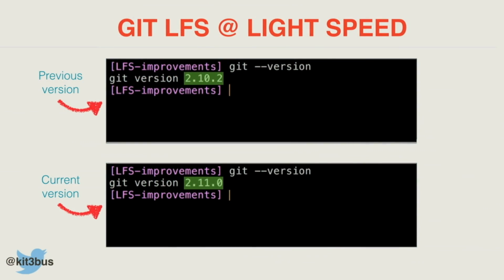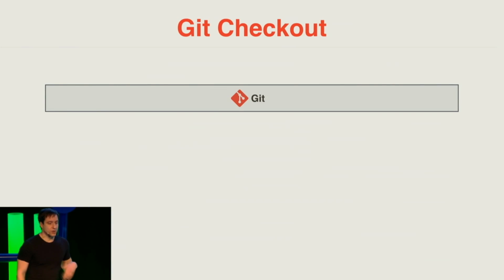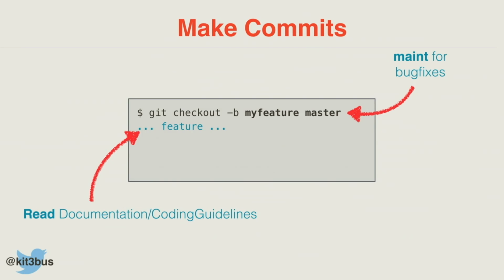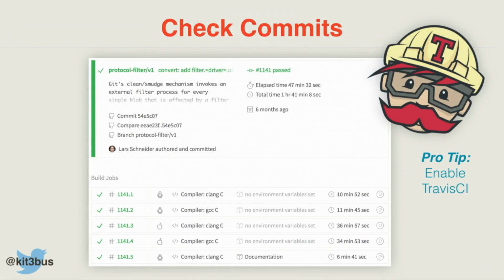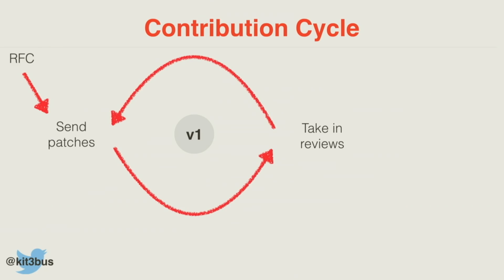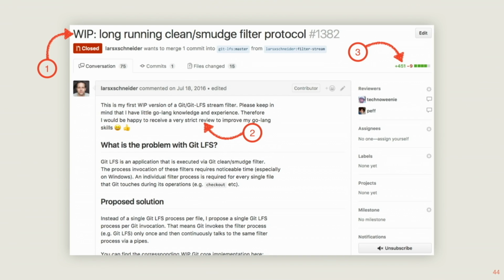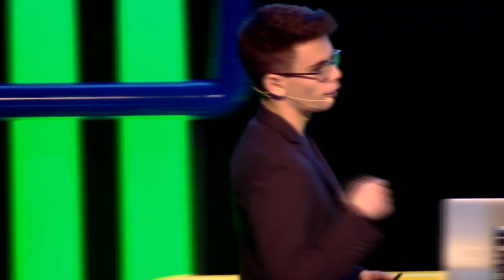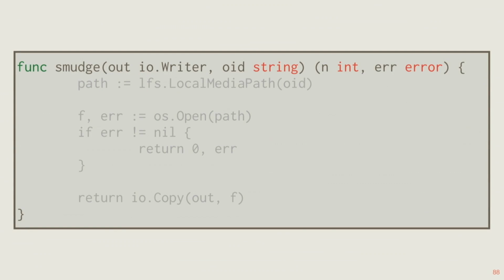Git LFS at Light Speed - Git Merge 2017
Lars Schneider & Taylor Blau, of AutoDesk and GitHub respectively, discuss recent performance improvements to Git LFS.

Git and its extensions are becoming more popular than ever. However, certain use cases may still be suboptimal. We identified a way to dramatically improve performance in a popular Git extension - LFS (Large File Storage) - that required changes in both Git Core, and the extension itself. Based on our combined experiences we’ll walk you through the process of a successful contribution to each project with the help of mailing lists and Pull Requests. If you have already a bit of Git command line knowledge then this talk will prepare you for your first contribution to Git, an extension, or both.